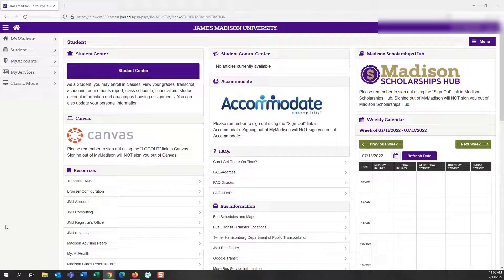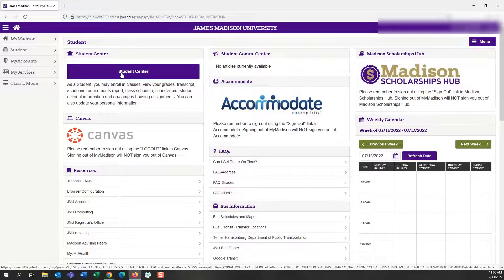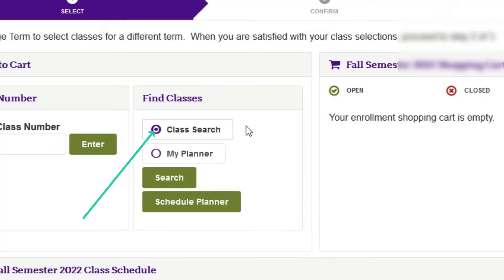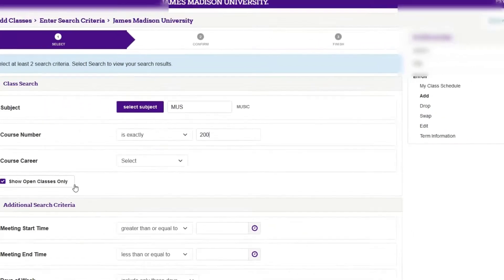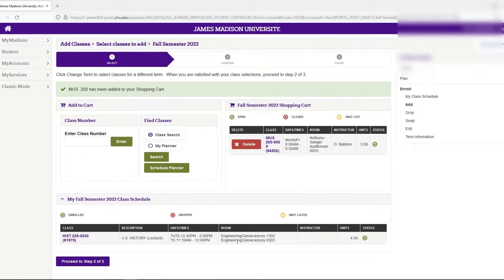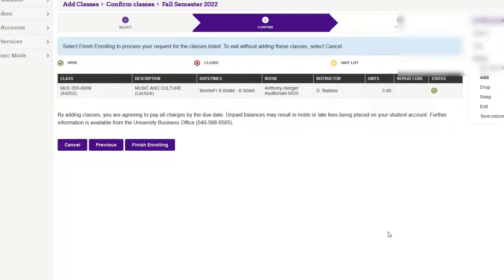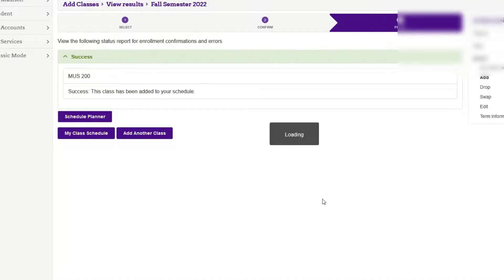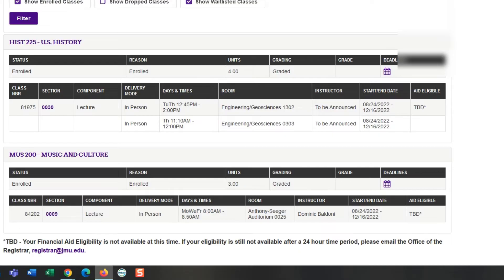Step by Step Guide for how to enroll in classes at JMU!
Learn how to successfully add a class in MyMadison using the class search!